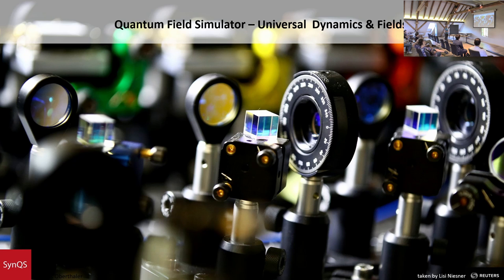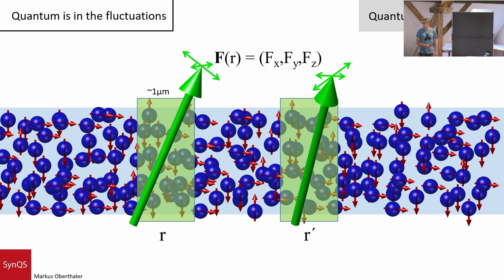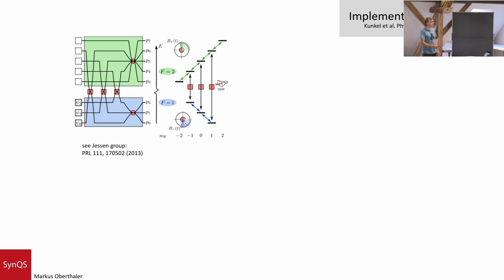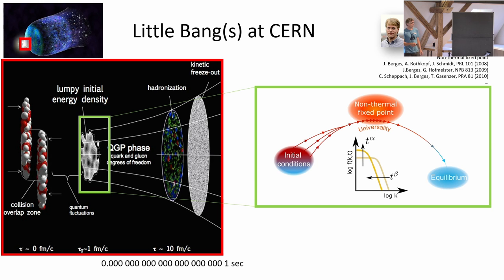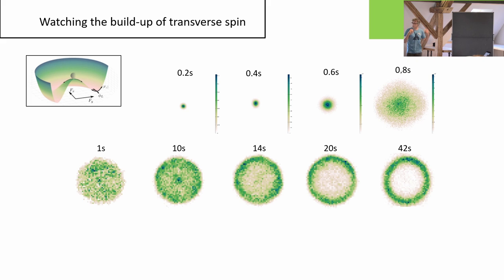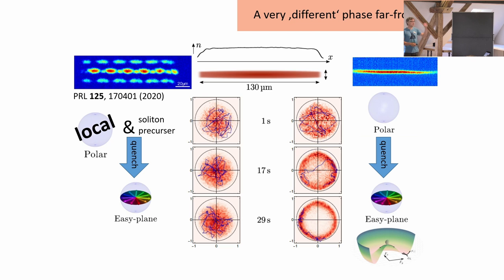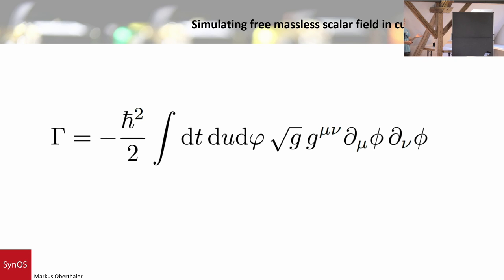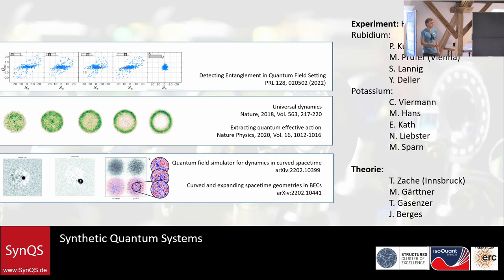Talks - Non-Equilibrium Emergence in Quantum Design - Markus OBERTHALER, Heidelberg University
Quantum Field Simulator – Relativistic Fields in Ultracold Gases & Universal Time Dynamics